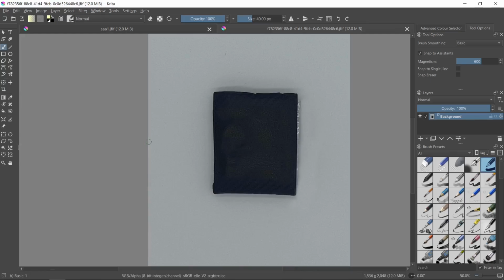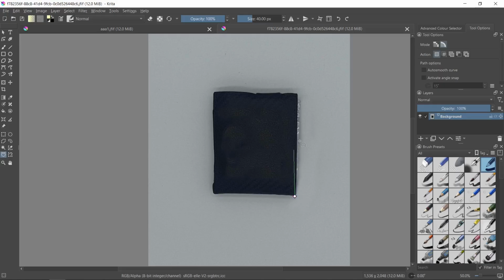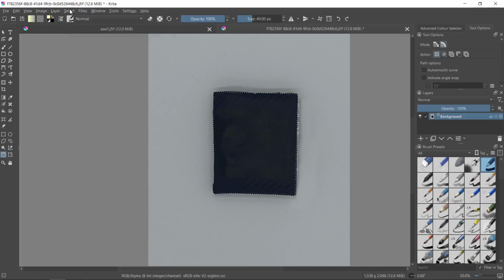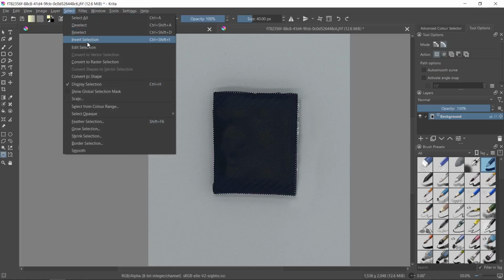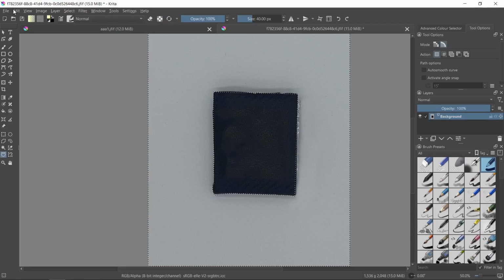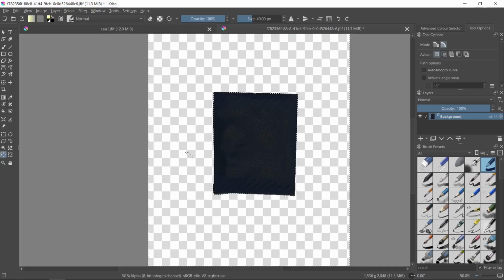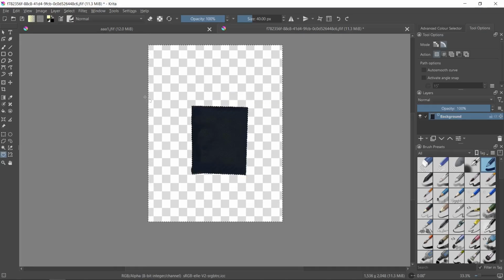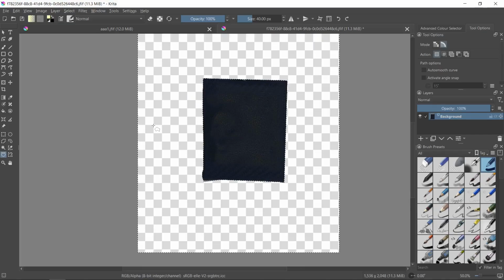How to Cut Out an Image in Krita – Remove Backgrounds and Isolate Objects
In Krita, cutting out an image means isolating part of your artwork or photo usually to remove the background or extract a subject. This can be done with Krita’s selection tools, layer masks, and eraser methods. Whether you’re preparing assets for digital art, making collages, or cleaning up a photo, Krita gives you full control over cutting out elements cleanly and non-destructively.